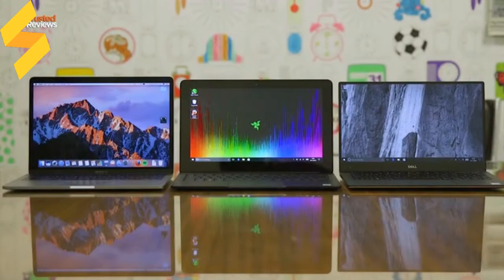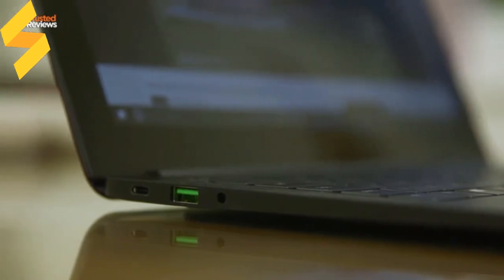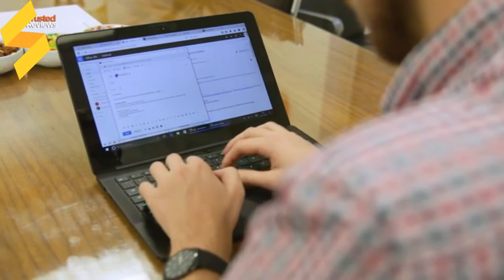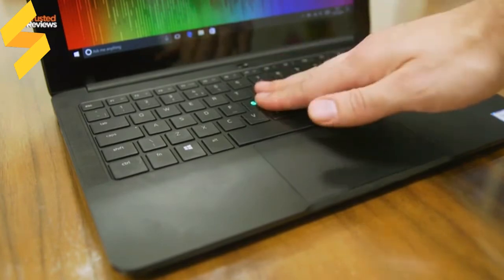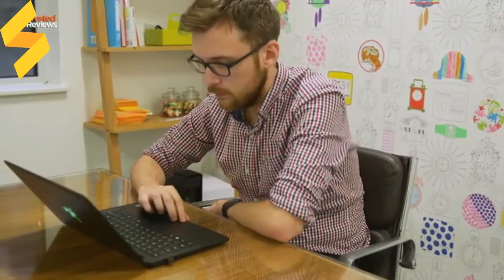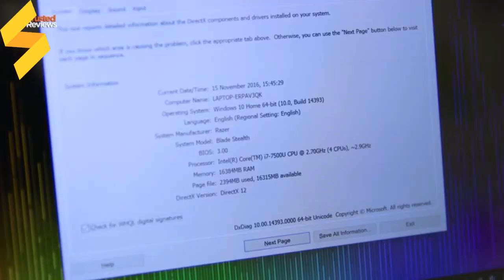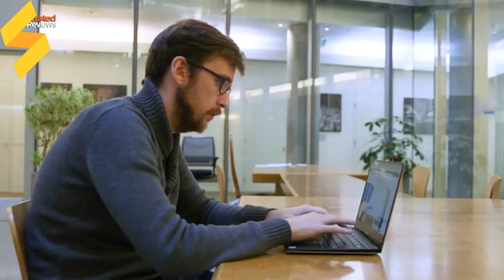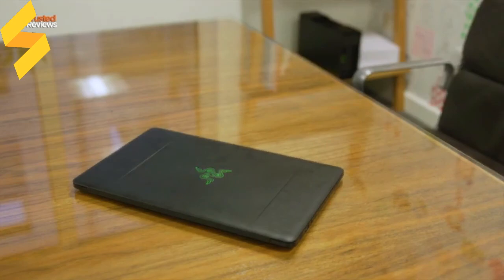Razer Blade: The Pinnacle of Portable Gaming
How does Razer do it? Year after year, the company manages to feng shui ridiculously powerful components into a space that's only 0.7-inches thick. This time around, the company managed to squeeze the GeForce GTX 1060 GPU into the mix, creating a VR-ready, 14-inch monster that's crouched and ready to strike. If that wasn't enough, this latest iteration of the Blade is priced at an aggressive $1,799, putting it into direct competition with the likes of Alienware and MSI. But when you've got a gaming laptop this pretty and this powerful -- the choice seems clear.
mobile computer and other technology videos Channel
In this channel you can get news and information about mobile computer and other technology
Admin
Shahid Rehan
Phones
shahid.rehan4(Skype)
Afrikaans: mobiele rekenaar en tegnologie
Arabic: الكمبيوتر المحمول والتكنولوجيا
Azerbaijani: mobil kompüter və texnologiya
Belarusian: мабільны кампутар і тэхналогіі
Bulgarian: мобилен компютър и технология
Bengali: মোবাইল কম্পিউটার ও প্রযুক্তি
Bosnian: mobilnih računala i tehnologije
Catalan: ordinador mòbil i la tecnologia
Cebuano: mobile computer ug teknolohiya
Czech: mobilní počítač a technologie
Welsh: cyfrifiadur symudol a thechnoleg
Danish: mobil computer og teknologi
German: Mobile Computer und Technik
Greek: φορητό υπολογιστή και την τεχνολογία
English: mobile computer and technology
Esperanto: mobile computer and technology
Spanish: Computadora móvil y tecnología
Estonian: mobiilne arvuti ja tehnoloogia
Basque: ordenagailu mugikorra eta teknologia
Persian: کامپیوتر همراه و فن آوری
Finnish: kannettava tietokone ja tekniikka
French: Informatique mobile et technologie
Irish: ríomhaireachta soghluaiste agus teicneolaíocht
Galician: ordenador móbil e tecnoloxía
Gujarati: મોબાઇલ કમ્પ્યુટર અને ટેકનોલોજી
Hausa: hannu kwamfuta da fasaha
Hindi: मोबाइल कंप्यूटर और प्रौद्योगिकी
Hmong: mobile computer and technology
Croatian: prijenosno računalo i tehnologija
Haitian Creole: mobil òdinatè ak teknoloji
Hungarian: mobil számítógép és a technológia
Armenian: Շարժական Համակարգիչ եւ տեխնոլոգիաների
Indonesian: komputer mobile dan teknologi
Igbo: mobile kọmputa na nkà na ụzụ
Icelandic: hreyfanlegur tölva og tækni
Italian: mobile computer e la tecnologia
Hebrew: מחשב וטכנולוגיה נייד
Japanese: モバイルコンピュータと技術
Javanese: komputer mobile lan teknologi
Georgian: მობილური კომპიუტერი და ტექნიკა
Kazakh: ұялы компьютерлік және технологиясы
Khmer: កុំព្យូទ័រចល័តនិងបច្ចេកវិទ្យា
Kannada: ಮೊಬೈಲ್ ಕಂಪ್ಯೂಟರ್ ಮತ್ತು ತಂತ್ರಜ್ಞಾನ
Korean: 모바일 컴퓨터 및 기술
Latin: mobile computer and technology
Lao: ຄອມພິວເຕີໂທລະສັບມືຖືແລະເຕັກໂນໂລຊີ
Lithuanian: mobilusis kompiuteris ir technologijos
Latvian: mobilo datoru un tehnoloģijas
Malagasy: solosaina sy ny teknolojia finday
Maori: rorohiko pūkoro me te hangarau
Macedonian: мобилни компјутерски и технологија
Malayalam: മൊബൈൽ കമ്പ്യൂട്ടർ സാങ്കേതികവിദ്യയും
Mongolian: хөдөлгөөнт компьютерийн технологи
Marathi: मोबाइल संगणक आणि तंत्रज्ञान
Malay: komputer mudah alih dan teknologi
Maltese: kompjuter mobbli u t-teknoloġija
Myanmar (Burmese): မိုဘိုင်းကွန်ပျူတာနှင့်နည်းပညာ
Nepali: मोबाइल कम्प्युटर र प्रविधि
Dutch: mobiele computer en technologie
Norwegian: mobil datamaskin og teknologi
Chichewa: mafoni kompyuta ndi luso
Punjabi: ਮੋਬਾਈਲ ਕੰਪਿਊਟਰ ਅਤੇ ਤਕਨਾਲੋਜੀ
Polish: Komputer przenośny i technologia
Portuguese: Computador móvel e tecnologia
Romanian: computer mobil și tehnologie
Russian: мобильный компьютер и технологии
Sinhala: ජංගම පරිගණක හා තාක්ෂණය
Slovak: mobilný počítač a technológie
Slovenian: mobilni računalnik in tehnologija
Somali: computer mobile iyo technology
Albanian: kompjuter mobil dhe teknologji
Serbian: мобилни рачунар и технологија
Sesotho: Mobile ea lik'homphieutha le ea theknoloji ea
Sundanese: komputer mobile jeung téknologi
Swedish: mobil dator och teknik
Swahili: simu ya kompyuta na teknolojia
Tamil: மொபைல் கணினி மற்றும் தொழில்நுட்பம்
Telugu: మొబైల్ కంప్యూటర్ మరియు టెక్నాలజీ
Tajik: компютер мобилӣ ва технология
Thai: คอมพิวเตอร์โทรศัพท์มือถือและเทคโนโลยี
Filipino: mobile na computer at teknolohiya
Turkish: Mobil bilgisayar ve teknoloji
Ukrainian: мобільний комп'ютер і технології
Urdu: موبائل کمپیوٹر اور ٹیکنالوجی
Uzbek: Mobil kompyuter va texnologiyalar
Vietnamese: máy tính di động và công nghệ
Yiddish: רירעוודיק קאָמפּיוטער און טעכנאָלאָגיע
Yoruba: mobile kọmputa ati ọna ẹrọ
Chinese: 移动计算机和技术
Chinese (Simplified): 移动计算机和技术
Chinese (Traditional): 移動計算機和技術
Zulu: ikhompyutha ephathekayo nobuchwepheshe